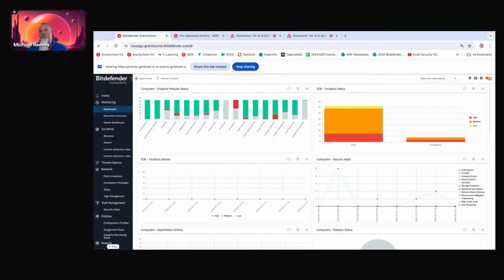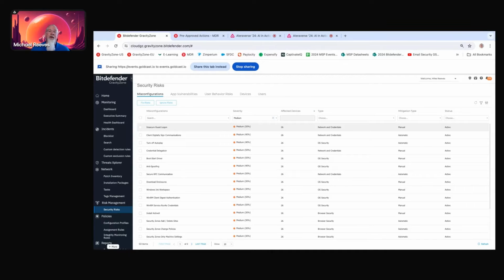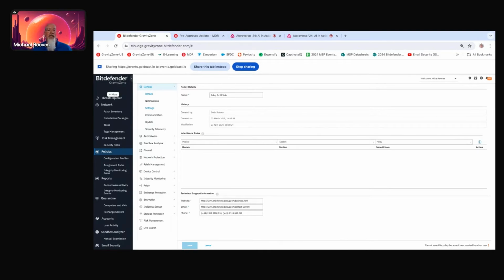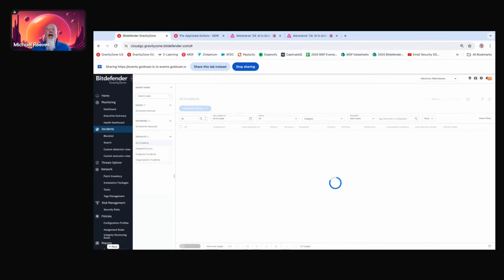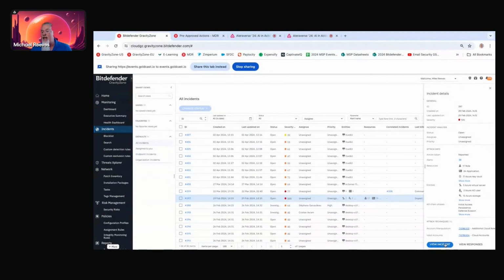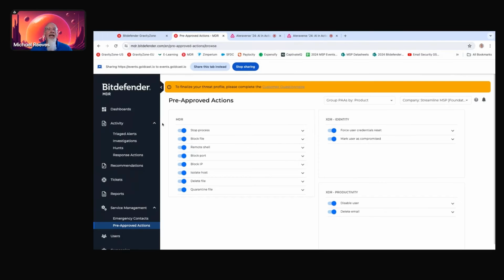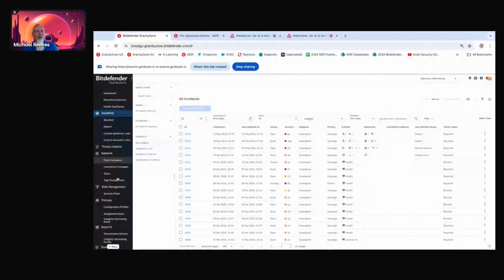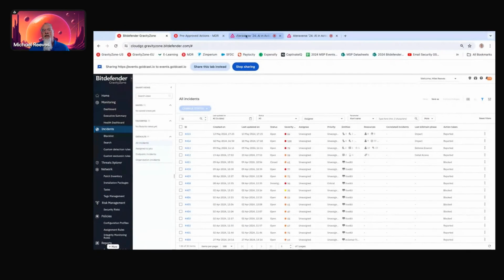A review of Bitdefender GravityZone